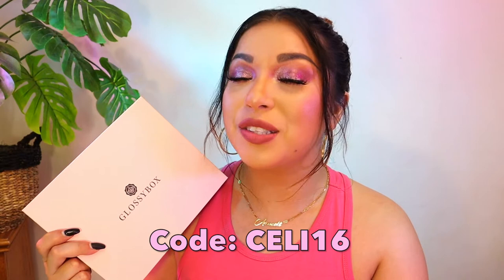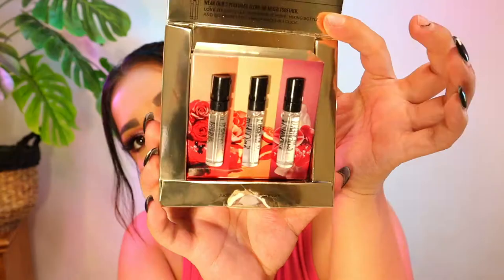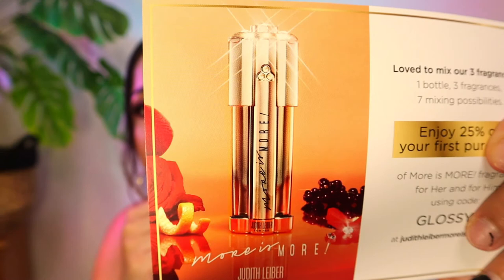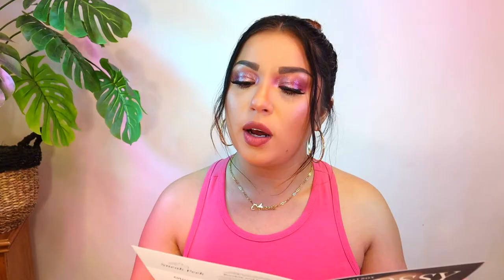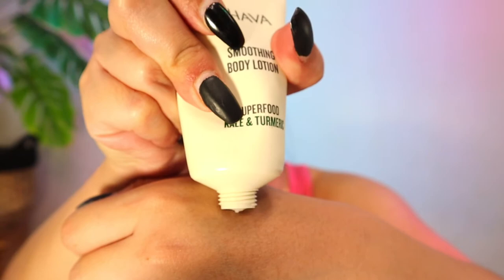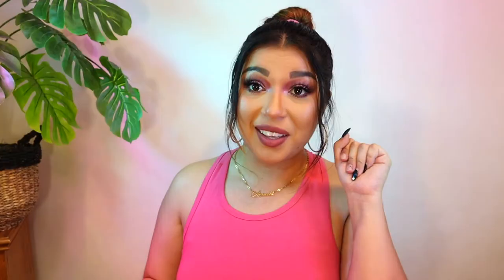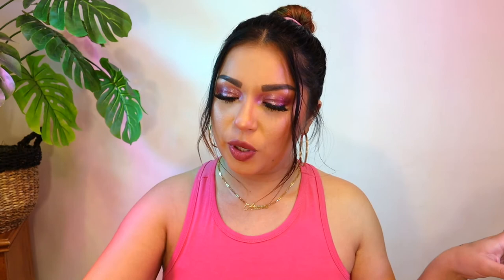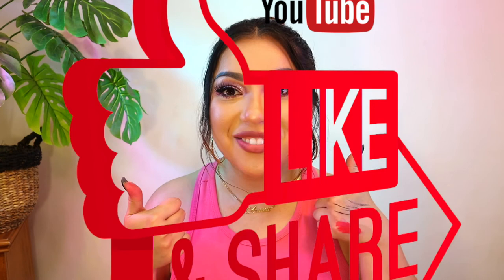GLOSSYBOX OCTOBER UNBOXING AND REVIEW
Glossybox September Box Pure Relaxation.

If you want to check out Glossy Box here is my link and don’t forget to use CELI16 for your first box for $16!

Code:  CELI16

 Shirt - FashionNova
 Lashes - Ioni
 Eyes - Jaclyn Hill Palette Vol 2 by Morphe
           - Colourpop Act Natural Defining Mascara
 Face - Fit Me Foundation Dewy by Maybelline In 225
           - fit me powder in 220
           - Lasting Fix Banana Powder by Maybelline
           - Bronzer Tarte Park Avenue Princess
 Lips - Half Caked Liquid Lipstick

💕Here is the link to my Cousins page ! She made my logo, Banner, and stickers ! She is super talented 💕

All music is by YouTube studio